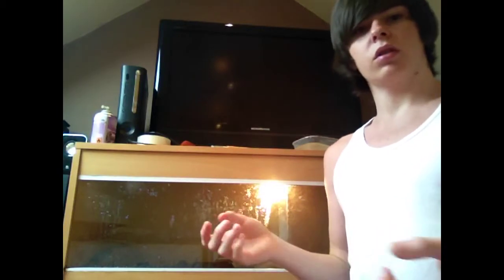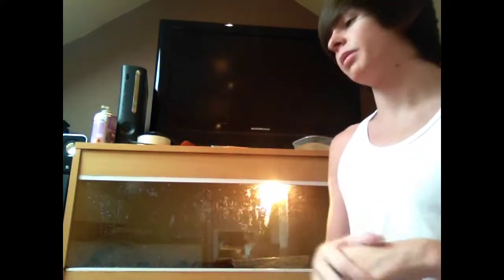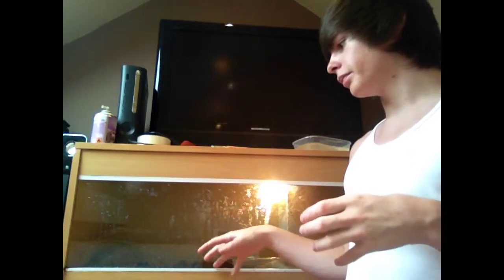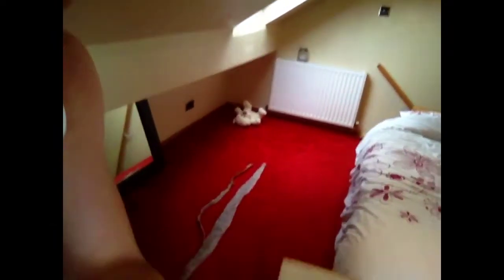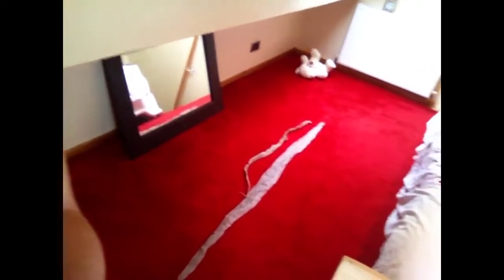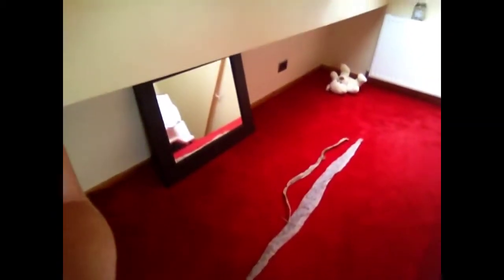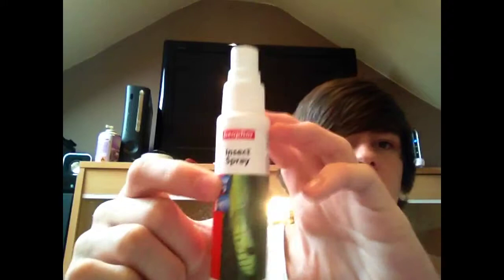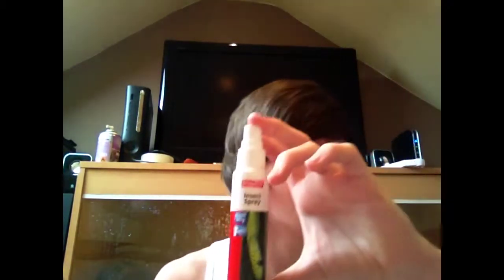How to care for a Red Tail Boa constrictor- Episode 7 shedding/ cleaning/ mites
Hi guys here is my take on the complete care on Red Tail Boa's. I'm not a expert this is just what has worked for me.

This is the last episode in my boa care on shedding, cleaning and how to handle mites.